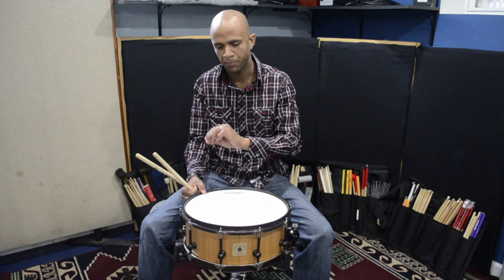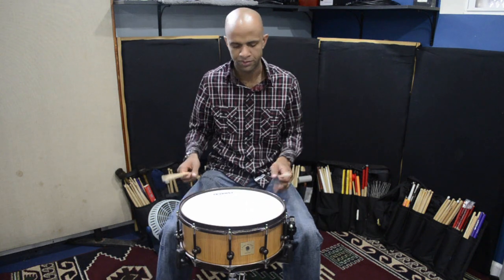Marcus Finnie Demonstrating Ancient Tree Drums Conquistador 2.3 metal hoops 2-tunings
Marcus Finnie - Demo -  Ancient Tree Drums, Conquistador, 6" x 14", Hand-Made from River-Reclaimed, Long Leaf Heart Pine, Custom Snare Drum, Made in the U.S.A.